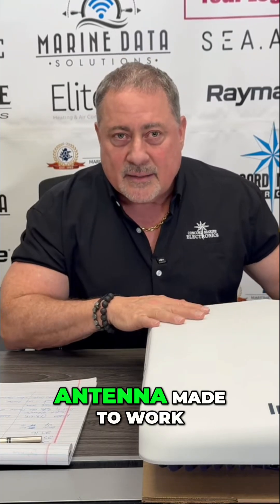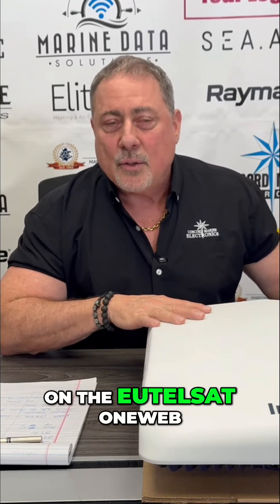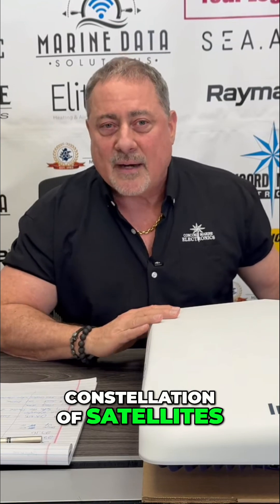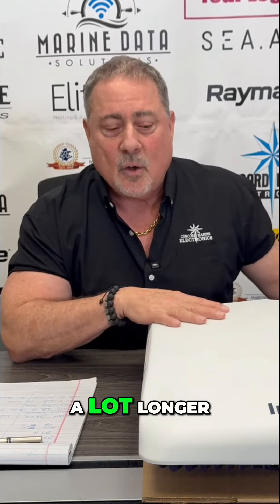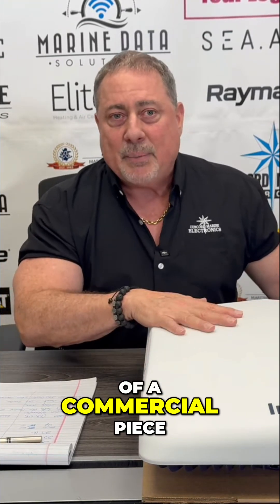Intellian OneWeb Antenna: Better Than Starlink?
We explore the Intellian antenna designed for the Eutelsat OneWeb satellite constellation. We highlight the key differences between OneWeb and Starlink, focusing on latency, security, hardware robustness, and speed. We also compare the sizes and capabilities of the two Intellian models.